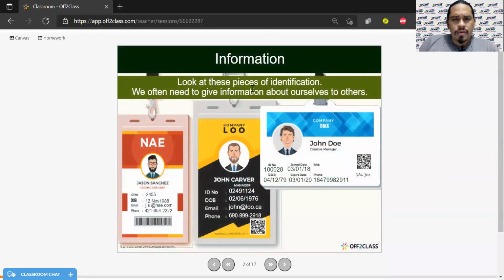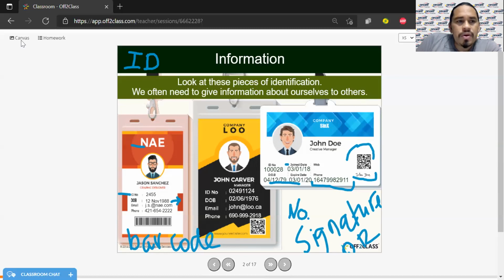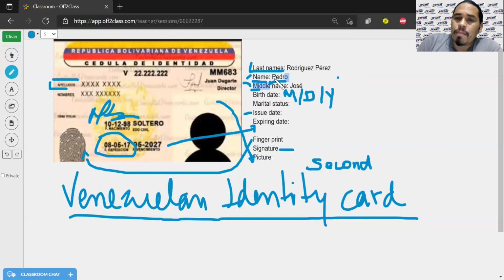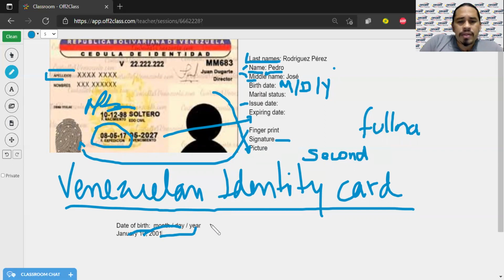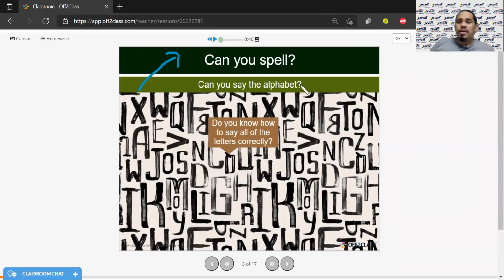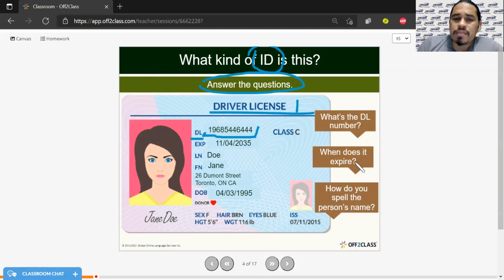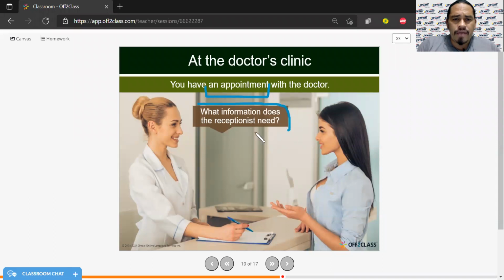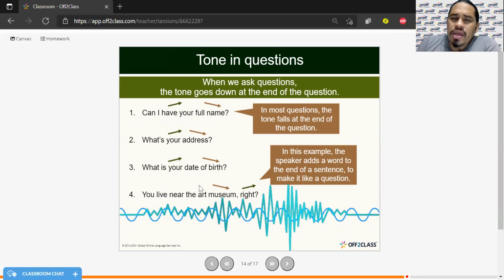Unit 2, lesson 3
In this lesson, you will learn how to spell to give  personal information using the alphabet.